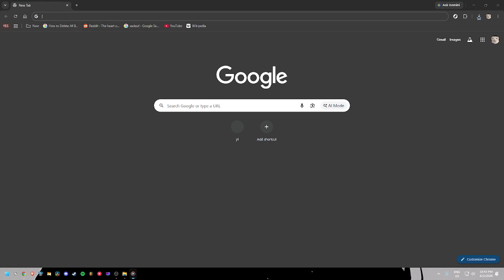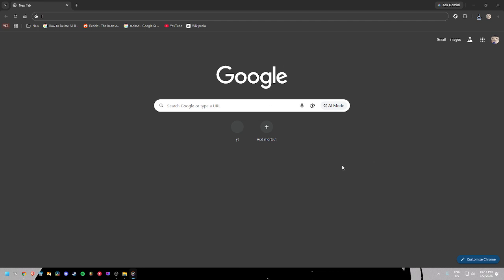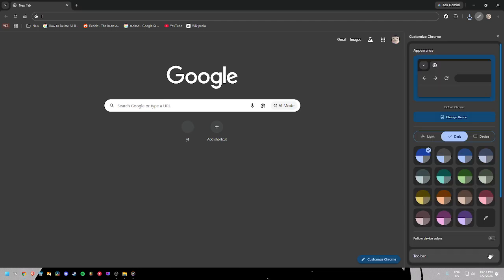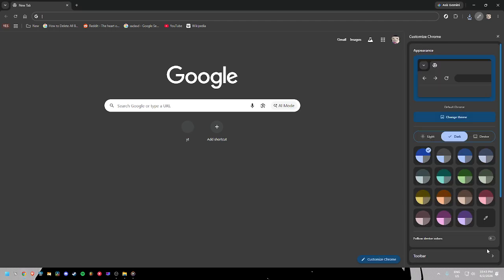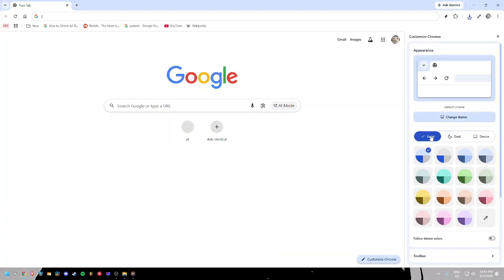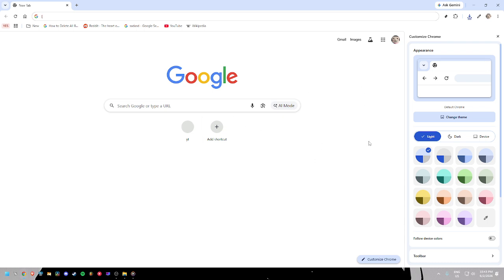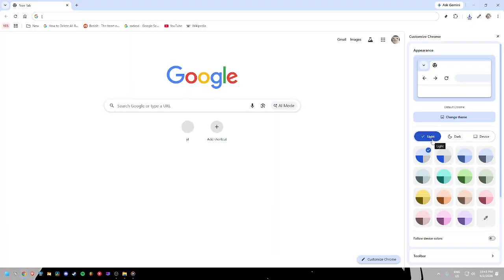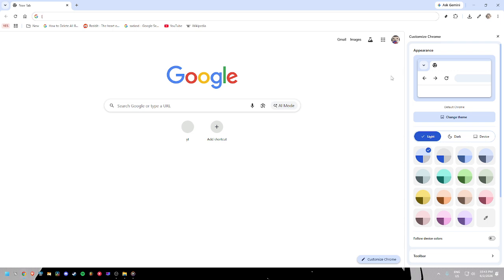How to Disable Dark Mode on Google Chrome [2026 Guide]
How to Disable Dark Mode on Google Chrome

Learn how to disable dark mode on Google Chrome so your browser switches back to a bright, normal theme. This quick guide shows where Chrome dark mode settings live on desktop and how to turn off the dark theme. If you’ve searched for “chrome dark mode off”, “turn off dark mode chrome”, or “disable dark theme in chrome”, you’re in the right place.

-Google Drive
-Google Meets
-Google Sheets
-Google Chrome
-Google Forms
-Google Gmail